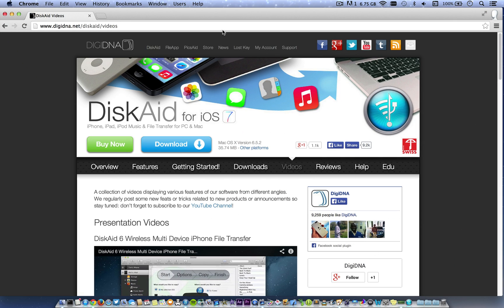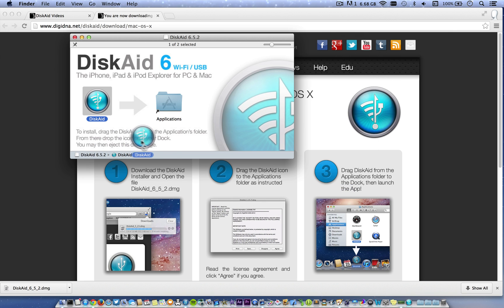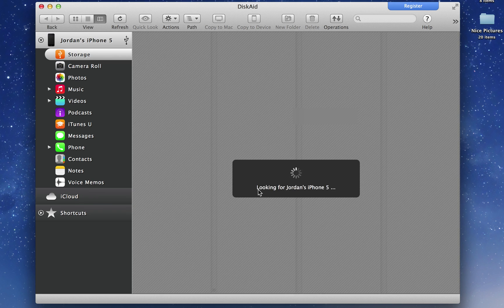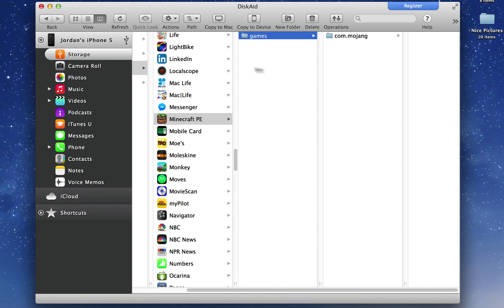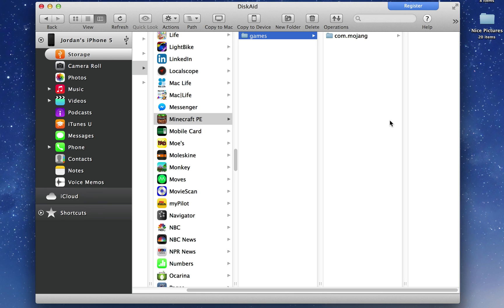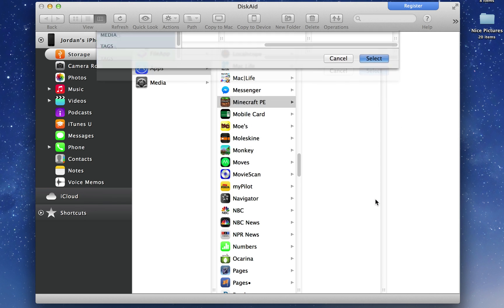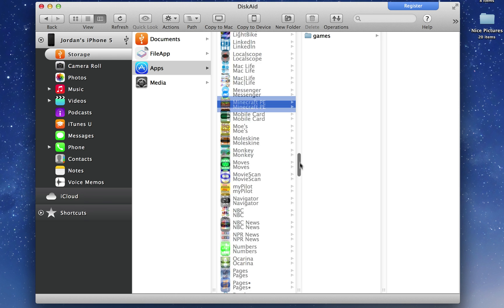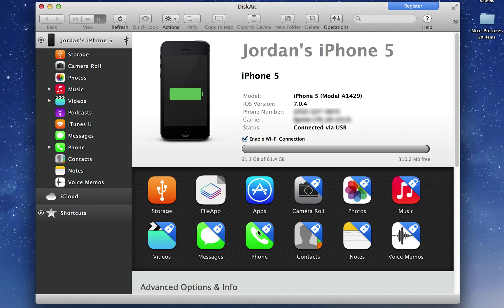How To Copy Minecraft PE (or any game) from iOS Device to Another iOS Device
Learn how to save and transfer all the hard work you've put into Minecraft or other games on iOS.